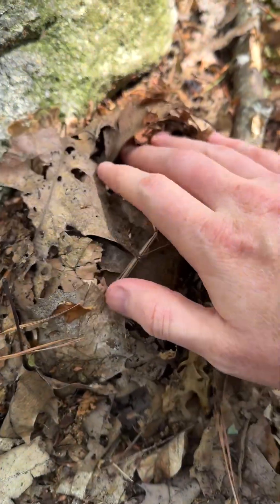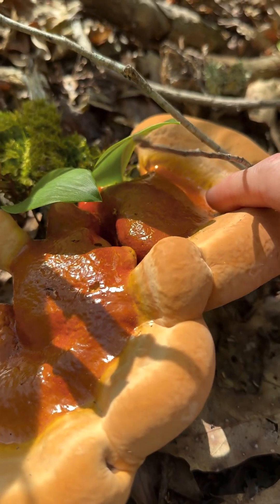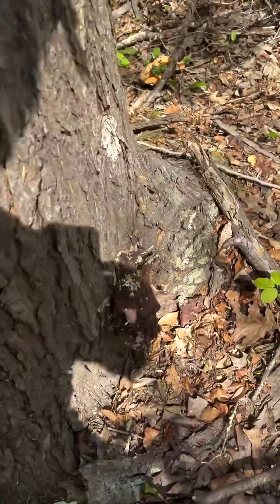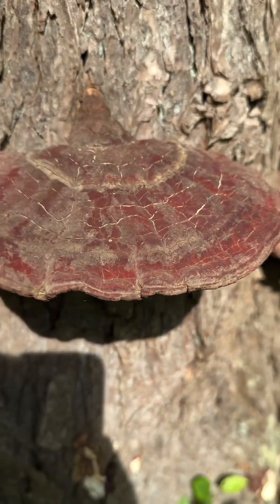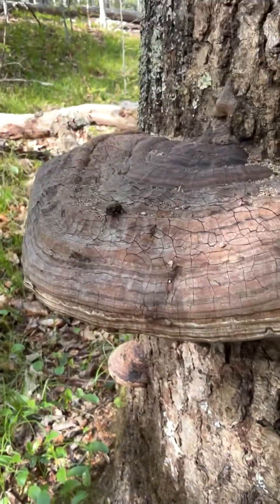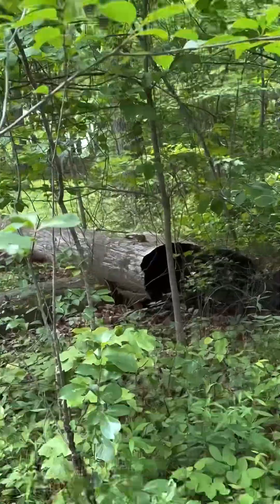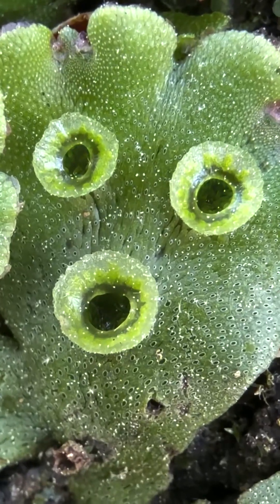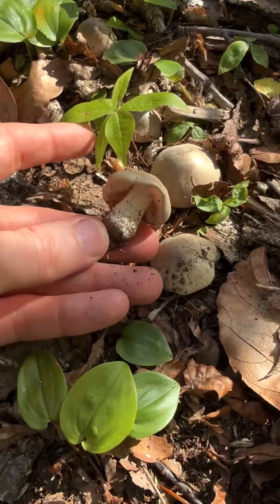Fungi of Massachusetts in Early June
A selection of the fungi I found in Massachusetts exploring the woods in early June. I also saw some magnificent pink lady’s slipper, a relatively rare native orchid. That is the state flower of New Hampshire.